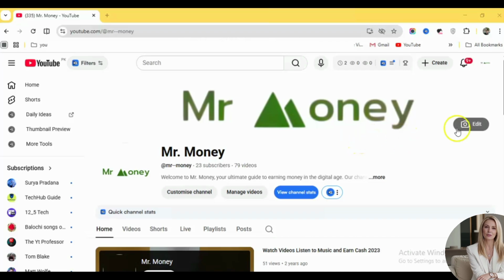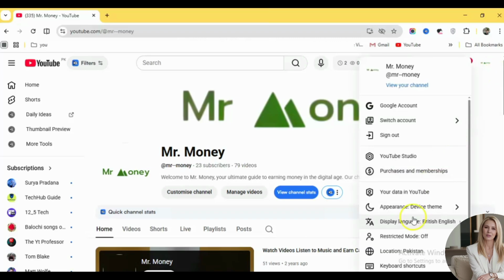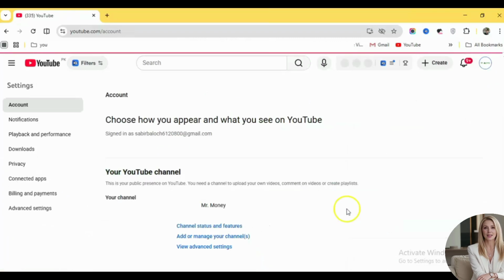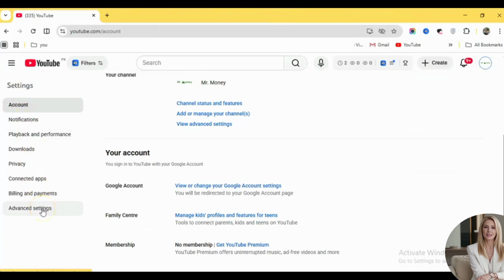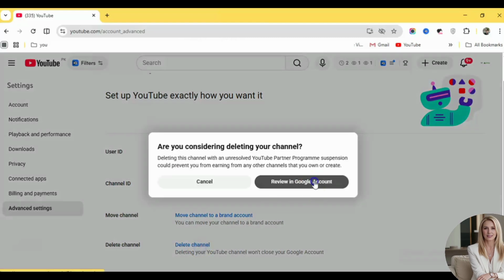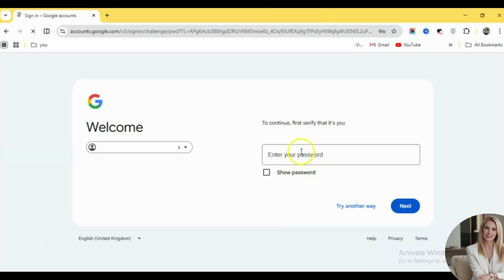How to Hide Your YouTube Channel Temporarily (Step-by-Step)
In this video, you’ll learn how to temporarily hide your YouTube channel using a desktop browser. This tutorial works on PC, Chromebook, and any computer browser.

When you hide your channel, your channel page, playlists, subscriptions, and other public content become invisible to other users. While your channel is hidden, you can still watch videos on YouTube, but commenting will be disabled until the channel is restored.

In this step-by-step guide, I’ll show you how to access the channel settings and use the Hide my content option safely without permanently deleting your account.

• How to hide your YouTube channel temporarily
• How to open YouTube advanced settings
• How to hide your channel without deleting it
• How to restore your YouTube channel later